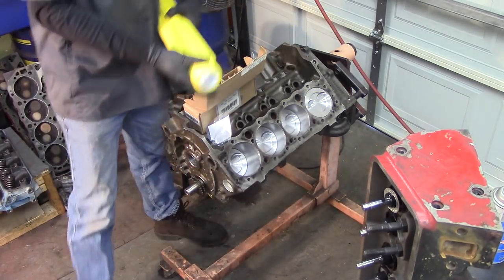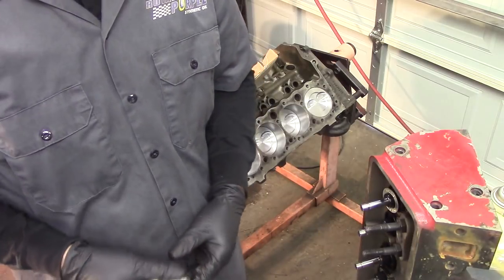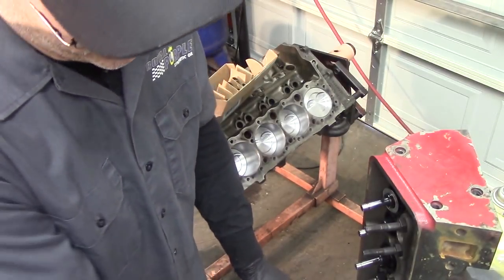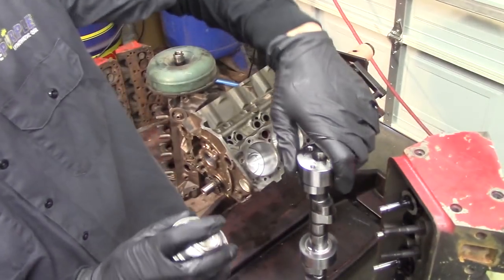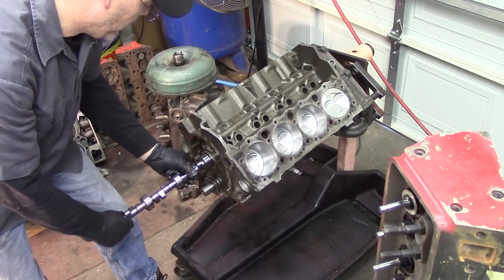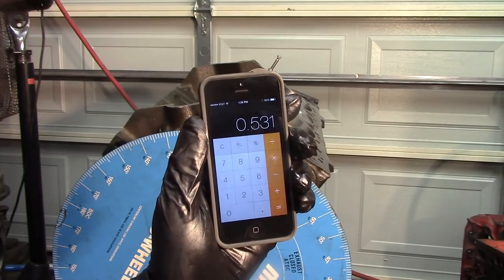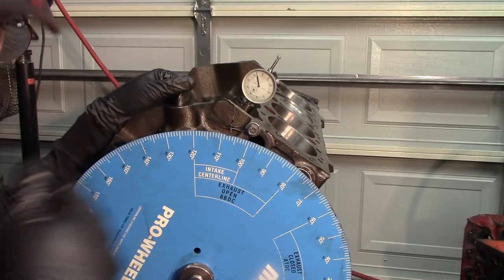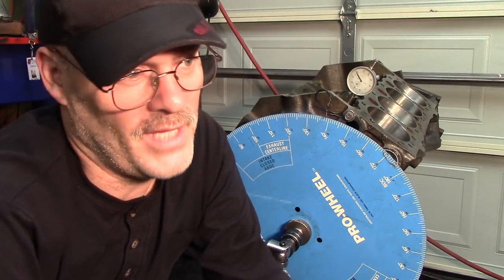383 Stroker Engine Build Part 7 (Camshaft)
Camshaft installation and  how to install and properly set up cam timing Moroso is a trade marked name I do not own it